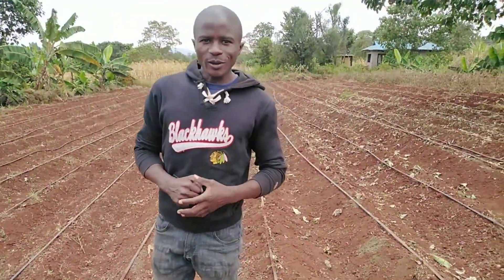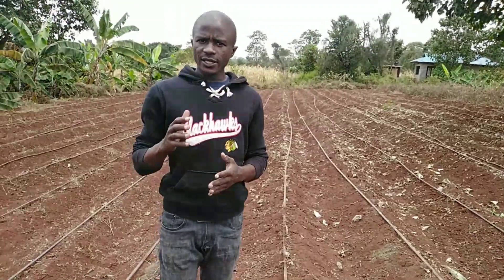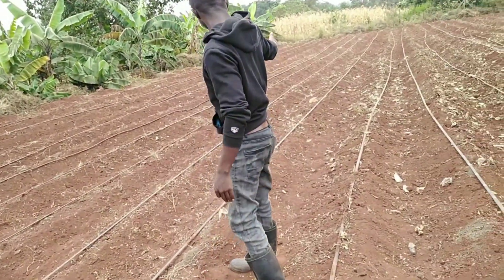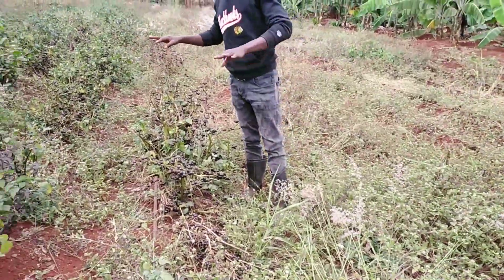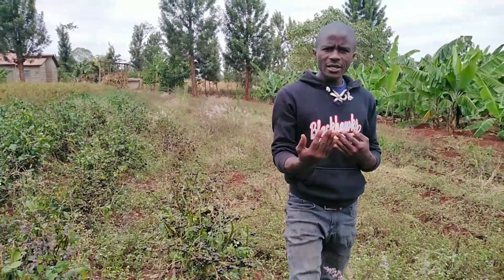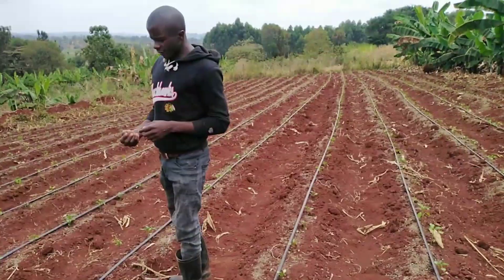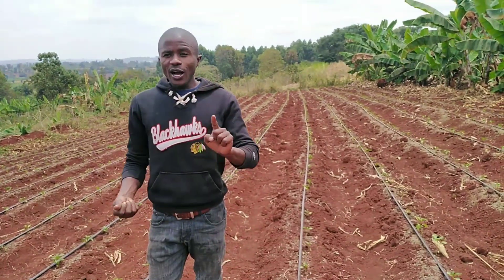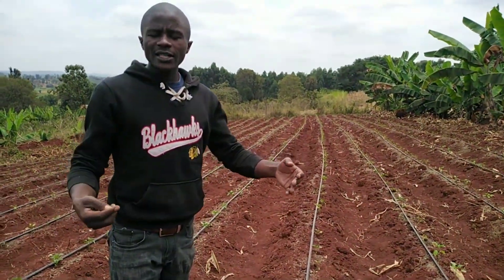Why soil fertility is Key to successful farming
Soil fertility